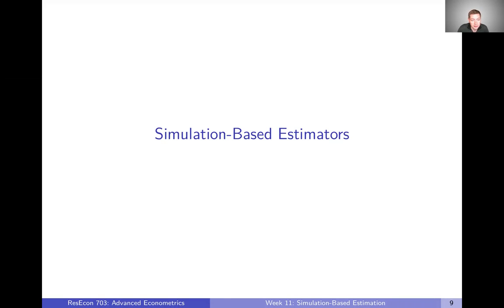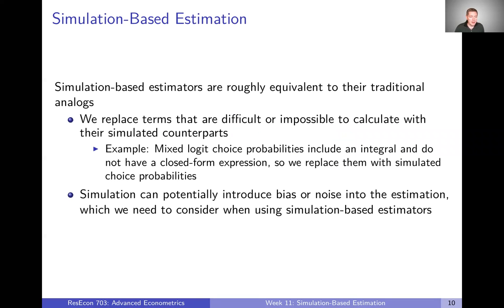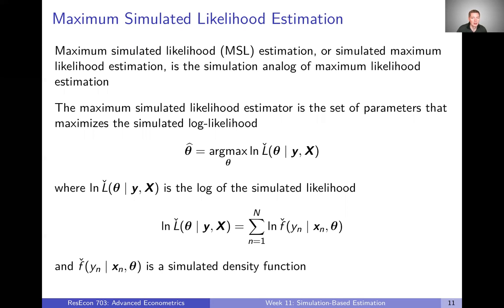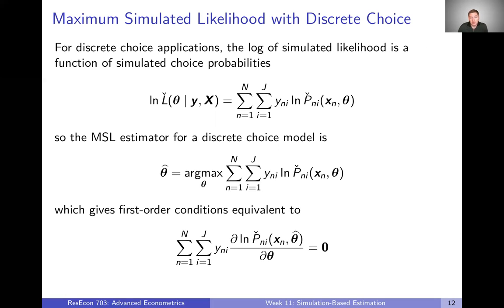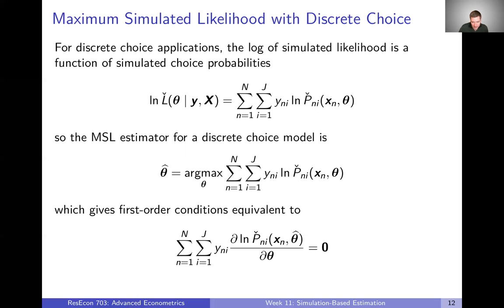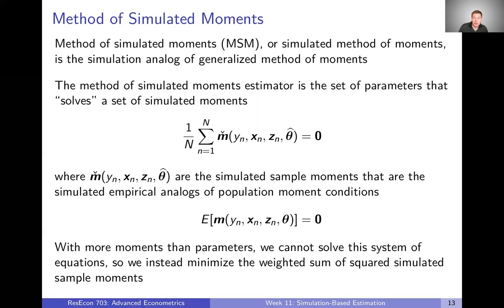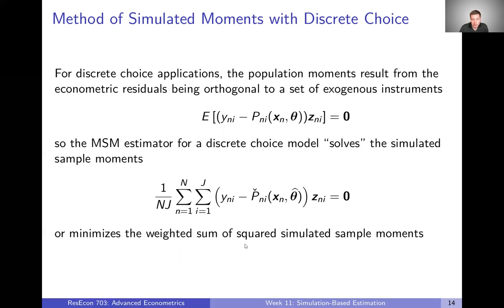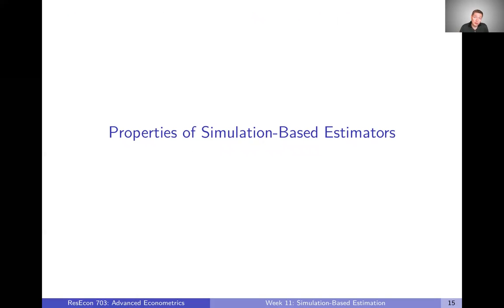Week 11: Simulation-Based Estimation | Video 2: Simulation-Based Estimators